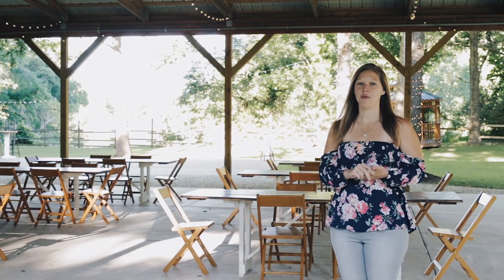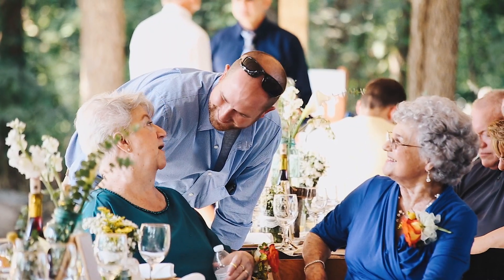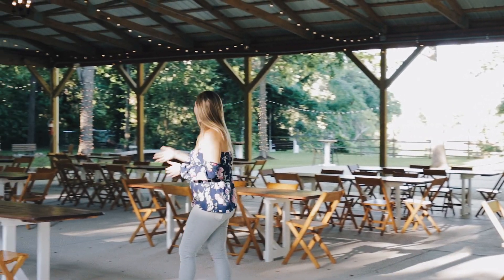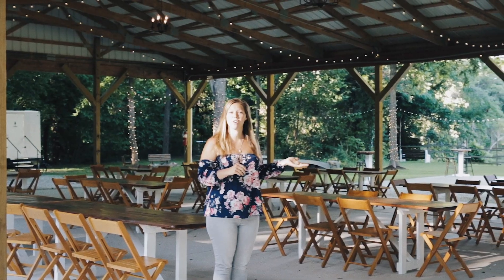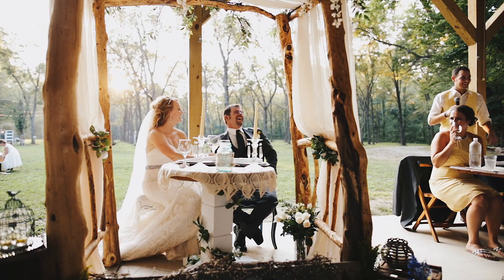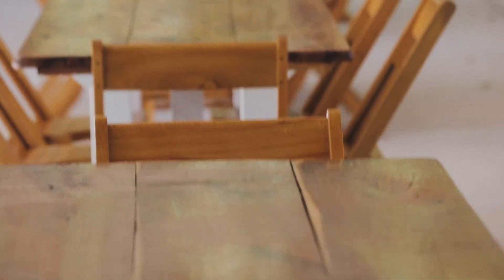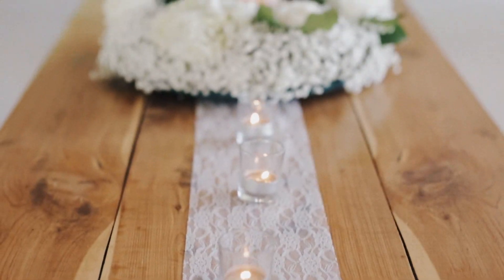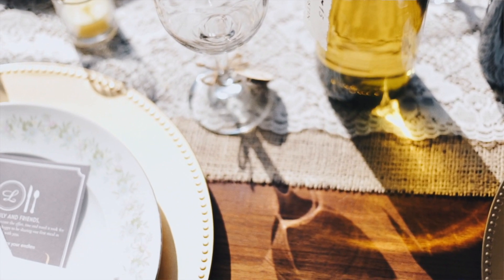LHLE Tour The Big Pavilion